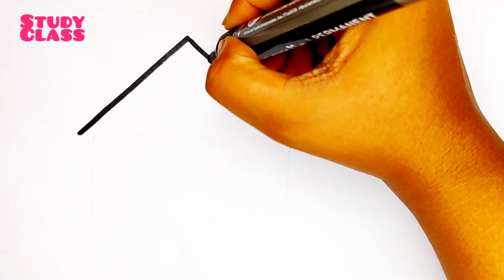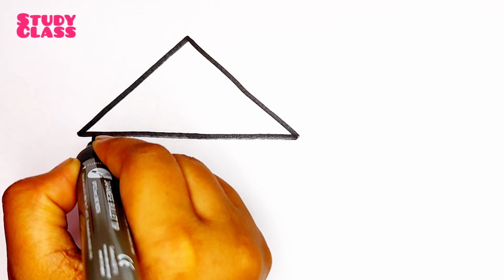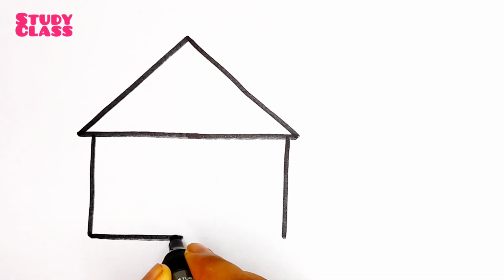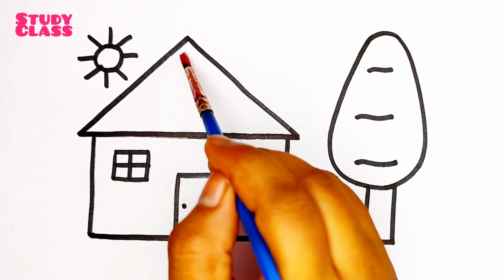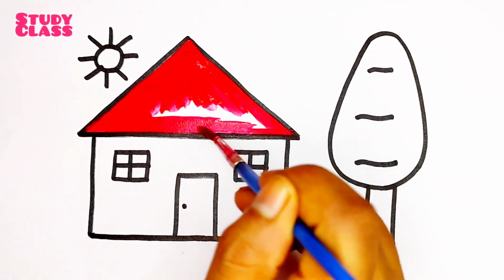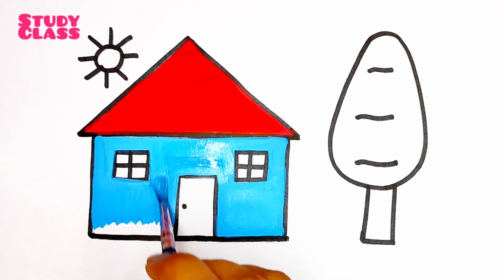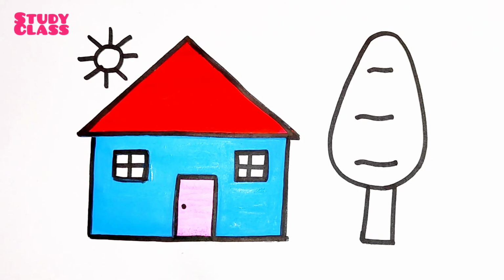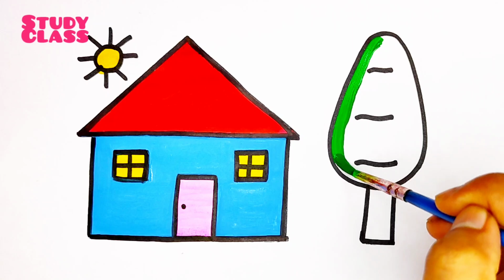How To Draw A House From Shapes | Drawing, Coloring & Painting For Kids